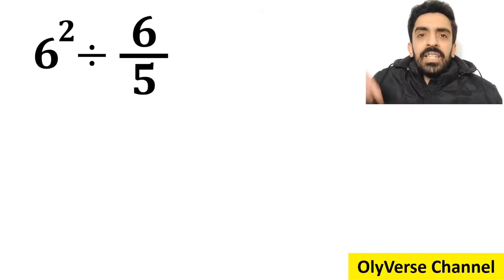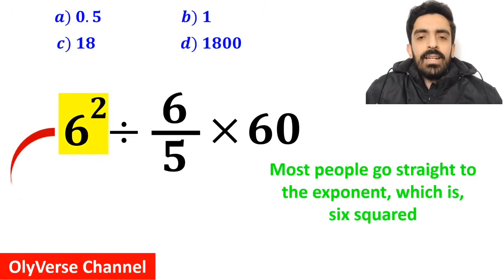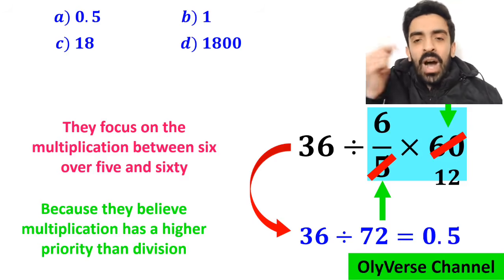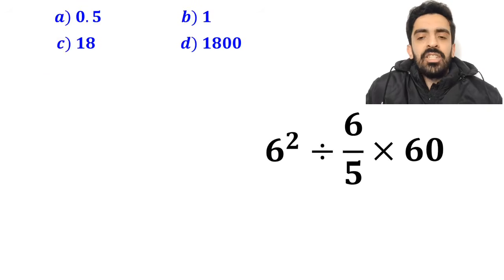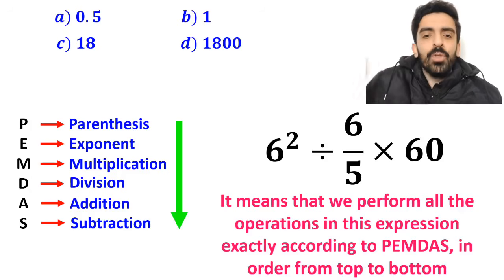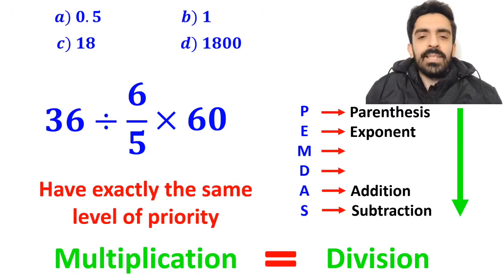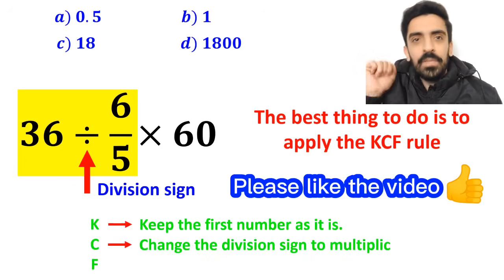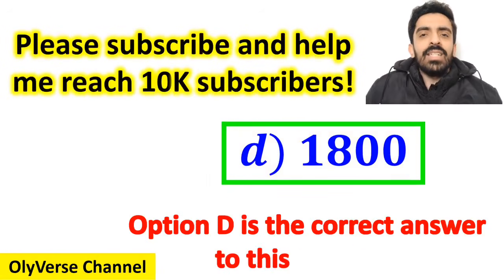Almost Everyone Gets It WRONG! Will YOU Get This Tricky Challenge Right? 🤔